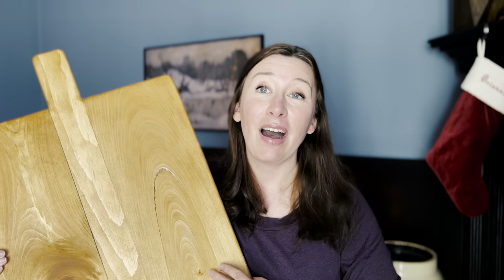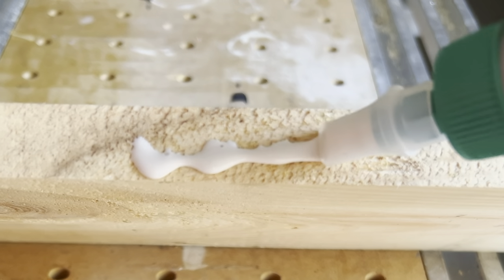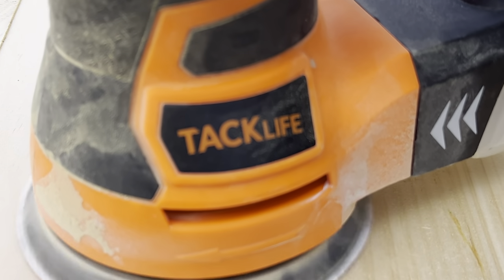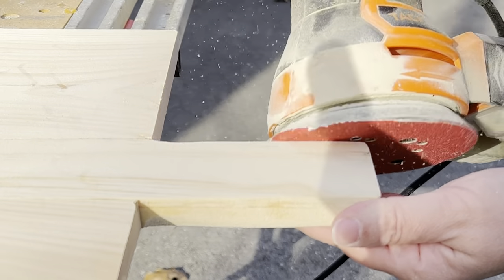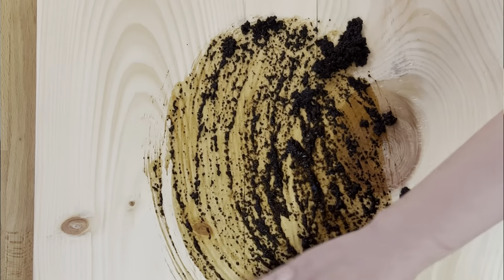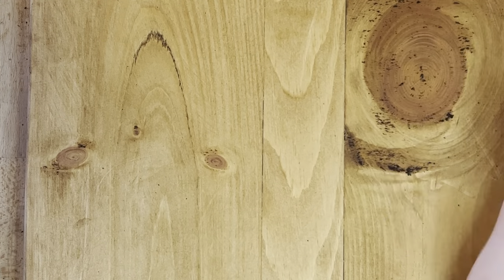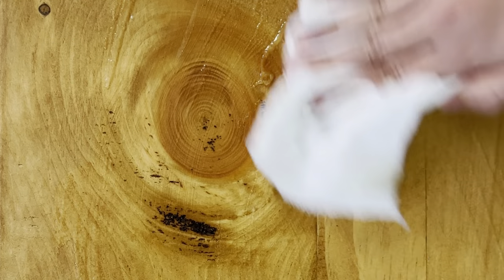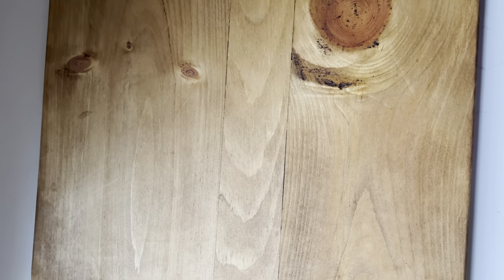New to Woodworking? Try This Project! ✨ Giant DIY Charcuterie Board ✨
Store-bought serving boards can be a little small. Well... a lot small. Don't suffer with a tiny serving board any longer! This DIY extra-large wooden serving board (with a handle!) is the perfect size for your next party or holiday gathering. Plus? It's a great beginner woodworking project.

Dominate your next charcuterie board ;)